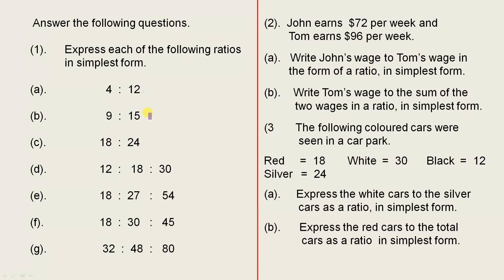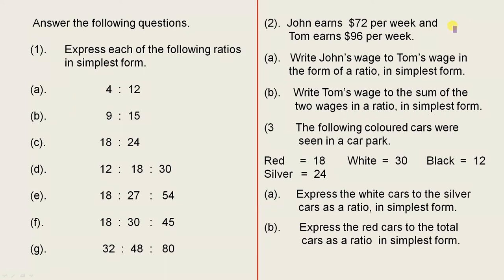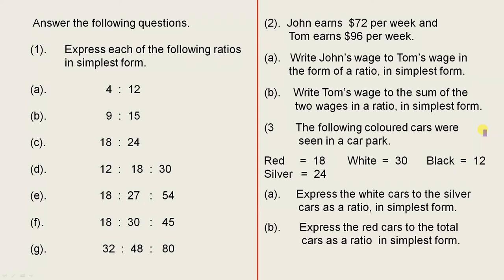Ratio Worksheet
This video presents a worksheet on the topic of ratio.